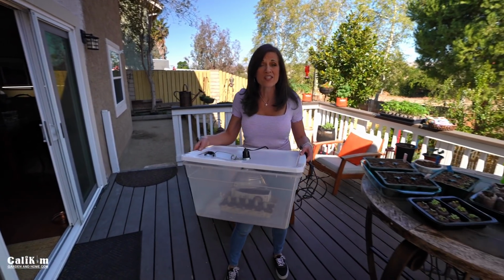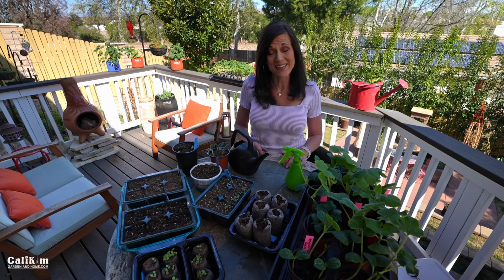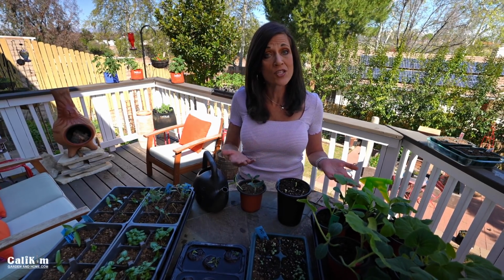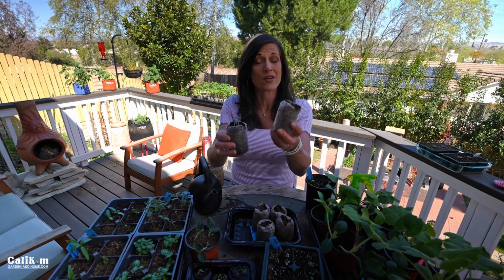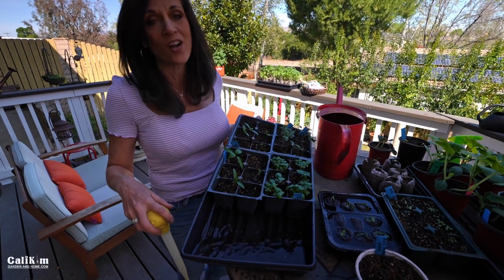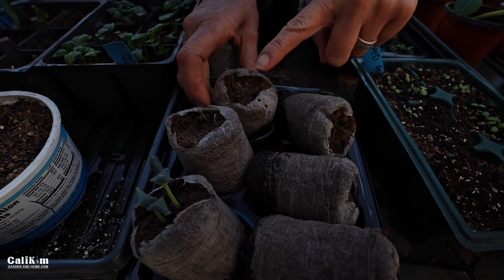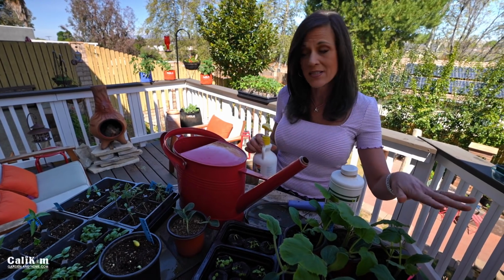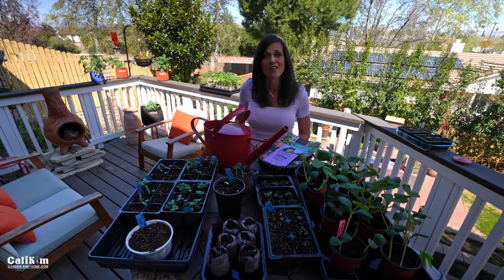Mistakes NOT to Make When Watering & Fertilizing Indoor Vegetable Seedlings/Spring Garden Series #3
Mistakes NOT to make when watering & fertilizing indoor vegetable seedlings and how to water & fertilize correctly so they grow strong and healthy. Grow along with me in this third episode of the Spring Garden Series.

MY BOOK
Organic Gardening for Everyone: Homegrown Vegetables Made Easy - get your personalized, signed copy

SEEDS
Grow with CaliKim Seed Collections (NEW: EGGPLANT, spring garden, container garden, indoor, herbs, lettuce and more!)

CONTAINERS
CaliKim 1 gallon, 5 gallon and purple Smart Pots mini raised bed
Smart Pots
Smart Pots Urban Raised Bed (2 x 4 or 4 x 4)

How to Make Organic, Cheap, Soilless Seed Starting Mix with 3 Ingredients

Garden cultivator tool
Yellow sticky traps for insects
Plant saucers, 8 inch
Plant saucers, 14 inch
Hand pump garden sprayer, 2 L (about 1/2 gallon)
Garden stretchy tie tape

Seed starting pots - 3inch
Seed starting cells: large small
Plant labels (white)
Plant labels (colored: )

GROW LIGHTS
Timer power strip
1.  CLAMP LIGHT SET UP
-8.5” clamp light

2. SHOP LIGHT SET UP:
-4 foot Shop light fixture with LED bulbs
-2 foot Shop light fixture with LED bulbs
-4 foot Shop light fixture (bulbs not included)
-Compact Florescent Light bulb (CFL) for 4’ fixture, (10 Pack)

3.  GROW LIGHT BOX
-8.5” clamp light

4. TABLE TOP GROW LIGHT SET UP: